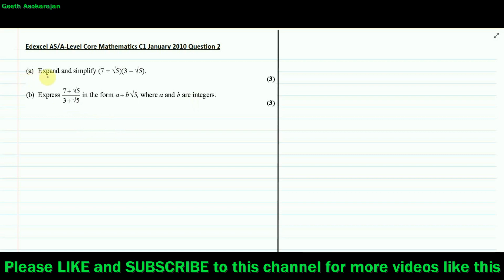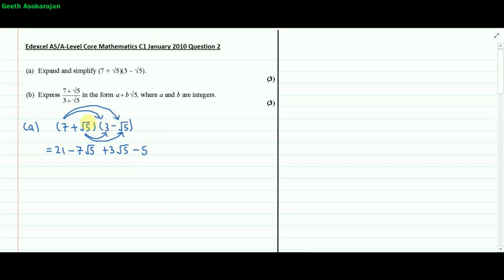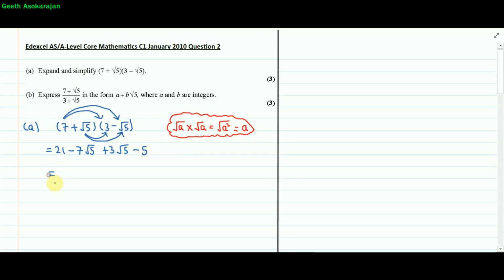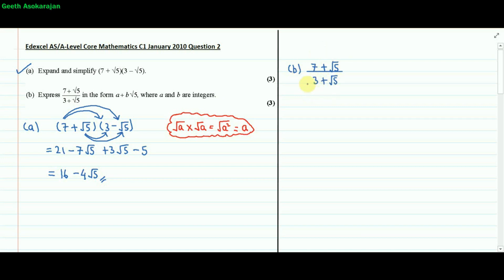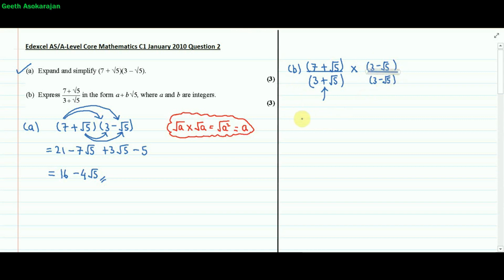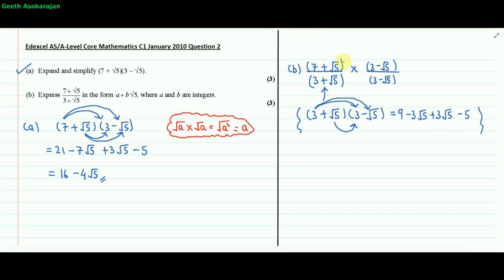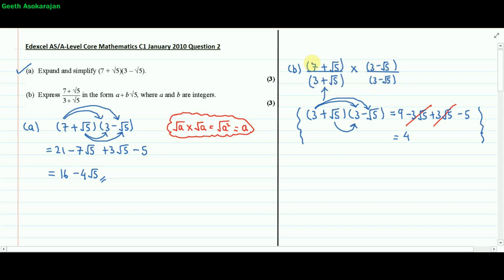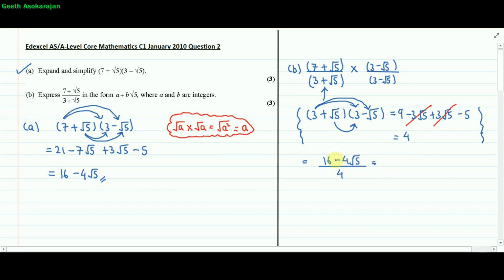Edexcel AS/A-Level Core Maths C1 Jan 2010 - Question 2 (On Surds, Rationalising the Denominator)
This video shows the FULL solutions for the following questions in A-Level Maths C1 Edexcel January 2010:

* Question 2 on Surds, Rationalising the Denominator.

Links to the videos explaining the theory and examples (with commentary):

Surds Part 1 - What is a Surd? Rules for surds and examples

Surds Part 2 - Rationalising the denominator